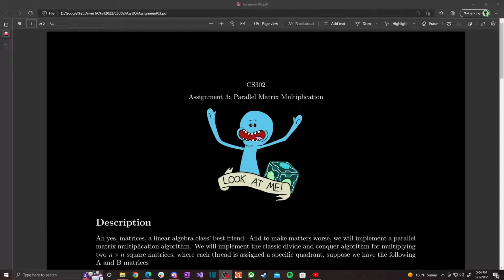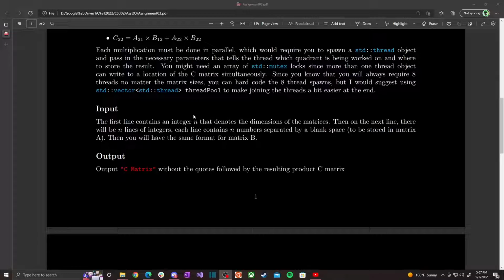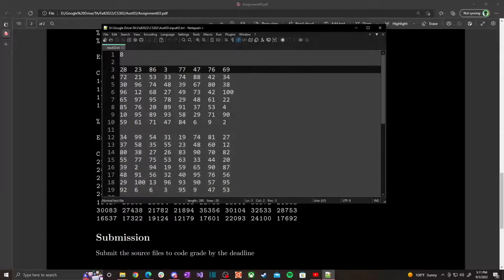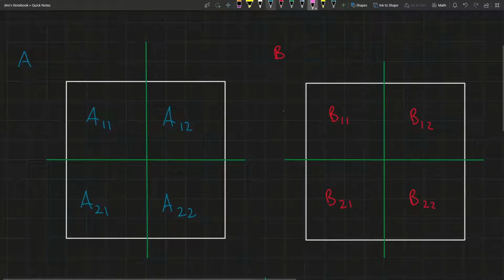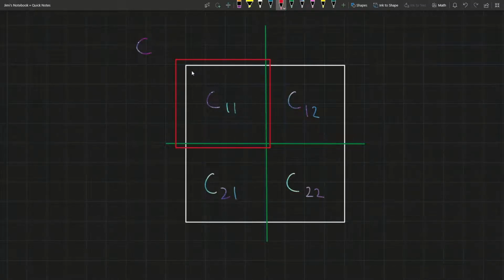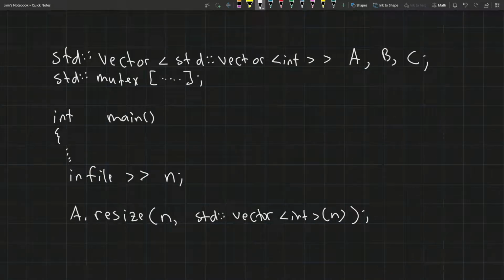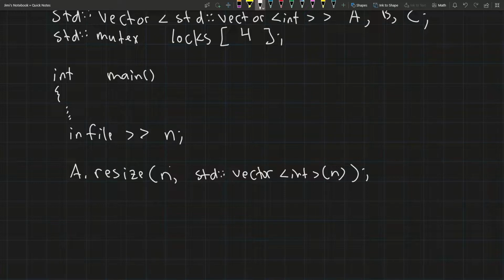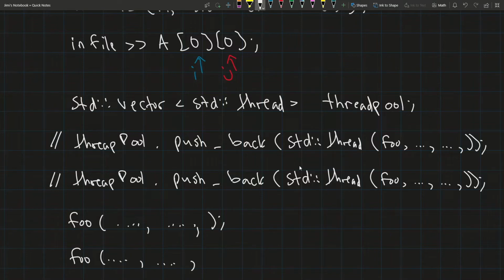CS302 Fall 2022 Assignment 3 Supplemental Video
@0:00 PDF and overview of the entire assignment
@6:15 Input file format
@7:45 Visual Example of algorithm
@16:47 Some code to help you get started